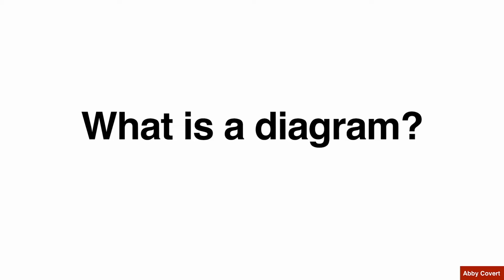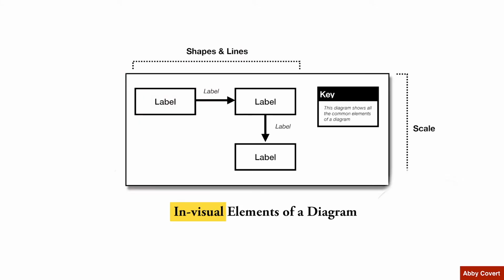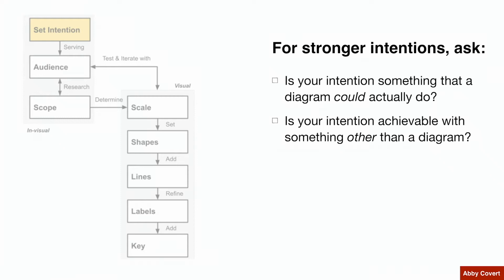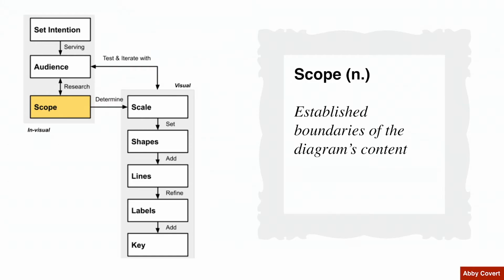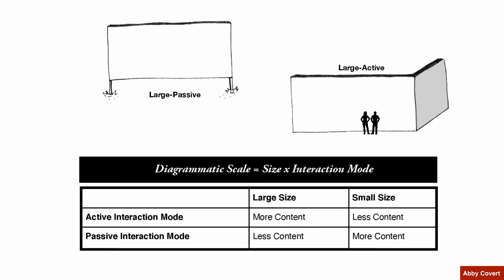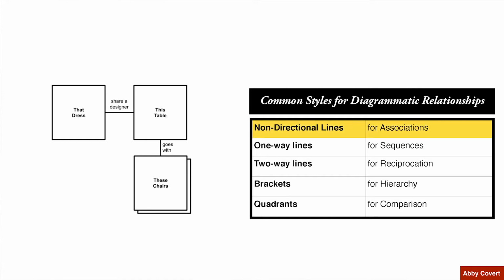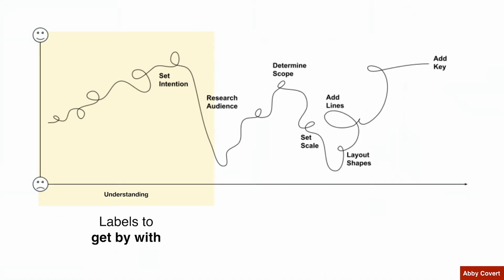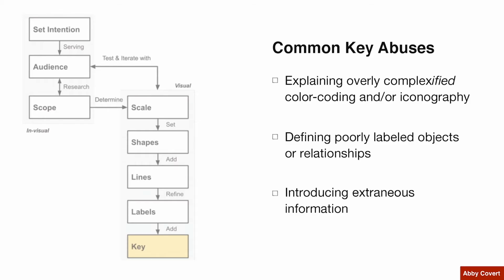How to diagram - Abby Covert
A diagram is any visual that helps someone to understand something. By that definition you have likely made and definitely used a lot of diagrams in your lifetime. If you work in design and technology, you most likely make or use diagrams daily to get your job done. But when were you taught to diagram? And more importantly were you ever taught what it takes to make a diagram be good? For most people, the answer is never and no. And guess what? Most diagrams suck as a result. This talk aims to help rid the world of bad diagrams by teaching the purpose, process and craft of diagramming. Because your diagrams might suck, but they don’t have to.

About Abby

Abby is an information architect, writer and community organizer. Abby served as President of IA Institute, co-chair of IA Summit, and Executive Producer of IDEA. She is a founding faculty member of SVA’s Products of Design program, Design Operations Summit and Advancing Research Conference. She invented World IA Day, bringing IA education to thousands in local communities annually. Abby wrote “How to Make Sense of Any Mess” a book teaching IA to everybody. She is currently working on a new book about diagramming.

About UXBristol 2021

Mace & Menter
Adlib
Hargreaves Lansdown
cxpartners
Smaply
Kaluza